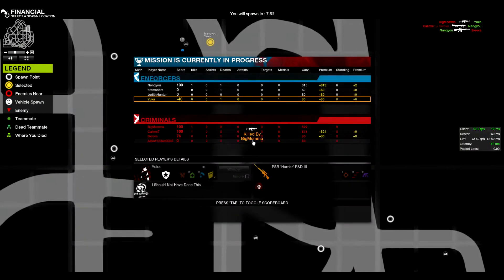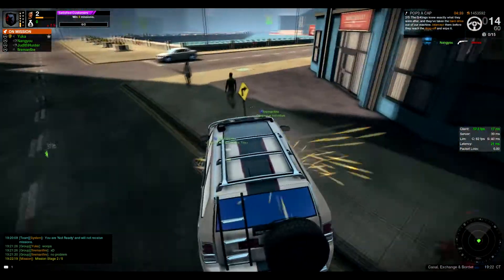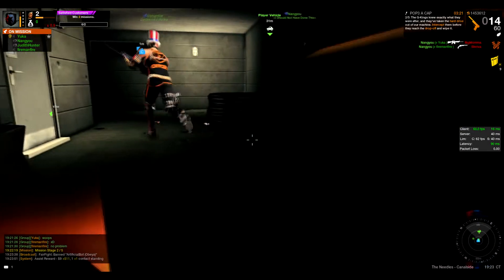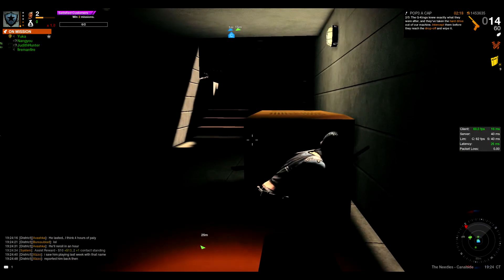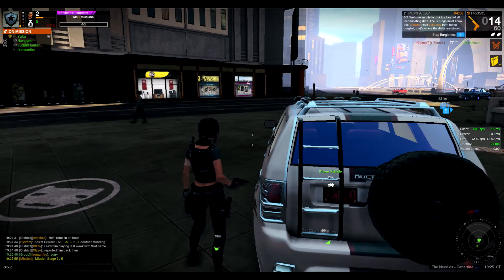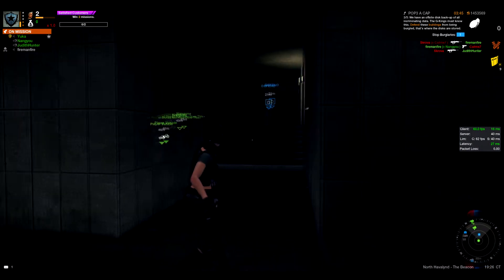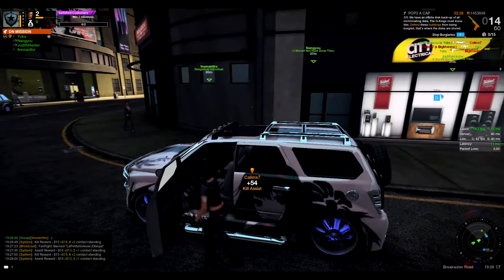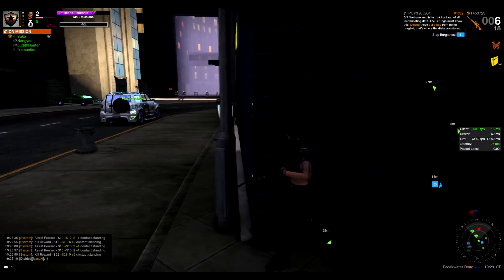APB Reloaded - Alleyway rumble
In this episode, I do a spot of Shotgun-sniping and we have a saucy fight in an alleyway!

Server: Obeya EU1

Enforcers:
Yuka
JudithHunter
Nangyou
and firemanfire

Criminals:
Calimx7
BigMomma (kicked/Dc)
Skrova
Bureaublad
and Albert123sm3335